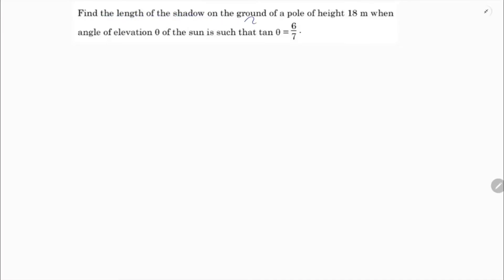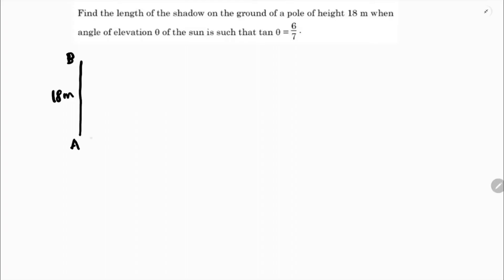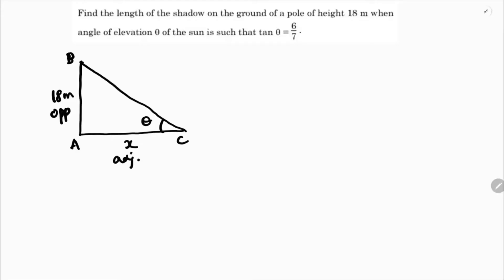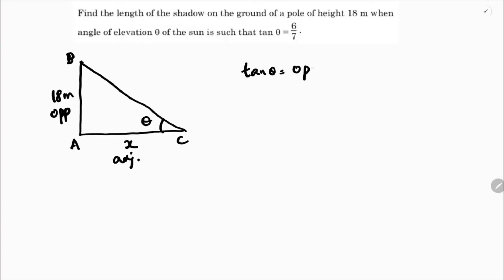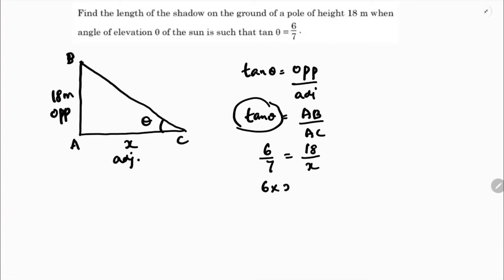Find the length of the shadow on the ground of a pole of height 18 m when angle of elevation of θ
Find the length of the shadow on the ground of a pole of height 18 m when angle of elevation of θ of the sun is such that tan θ = 6/7.